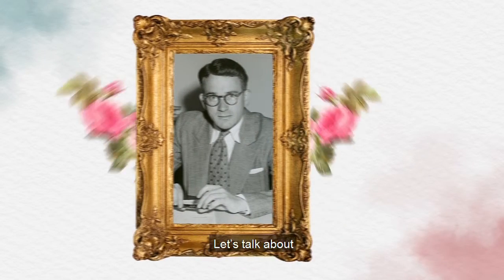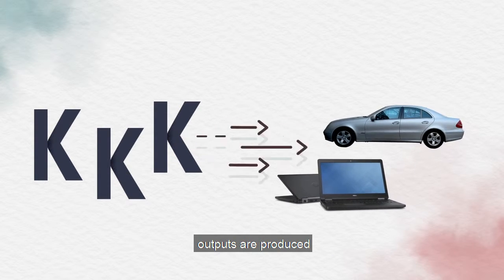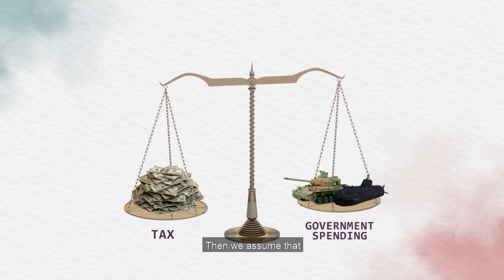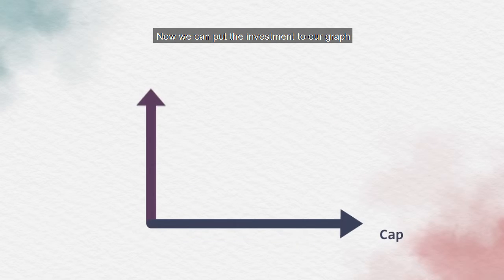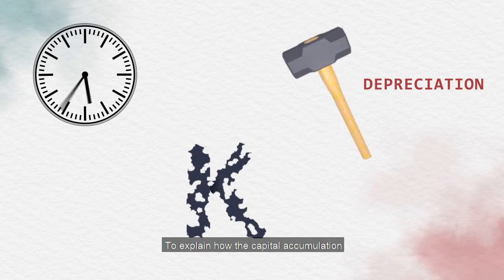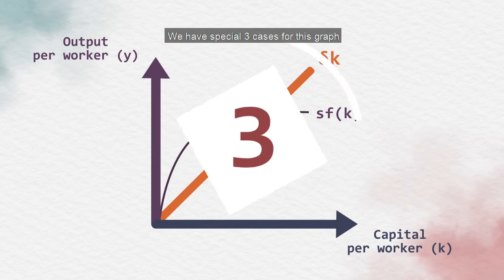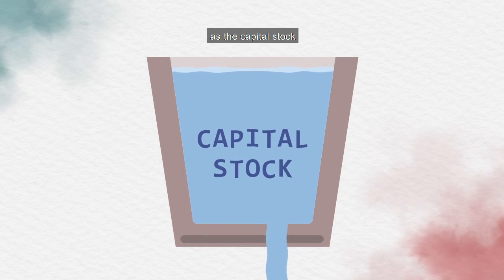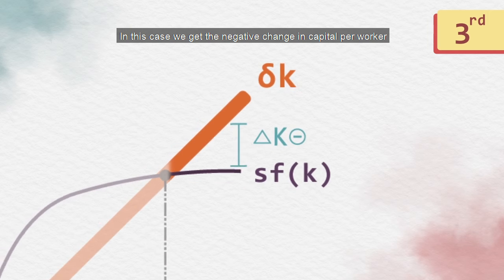The Solow Growth Model